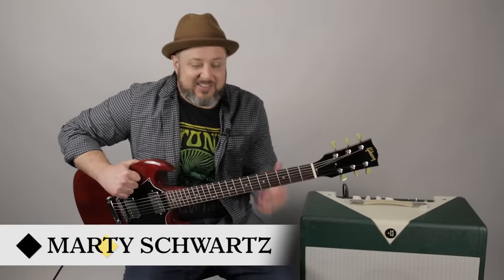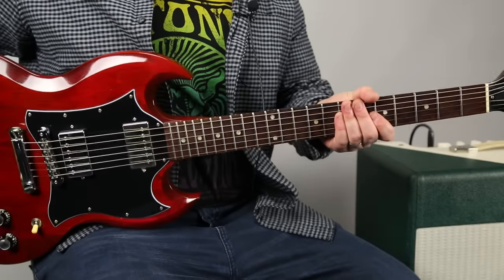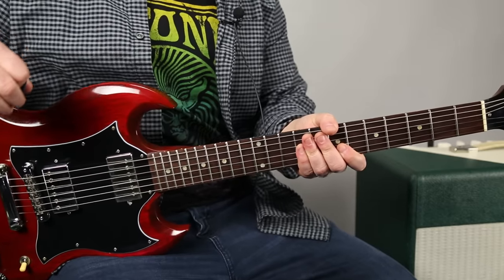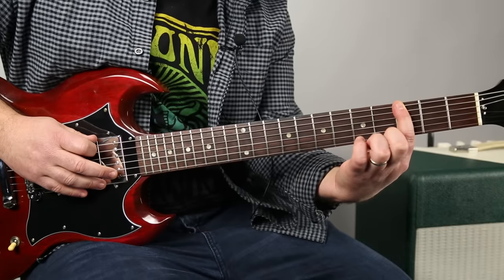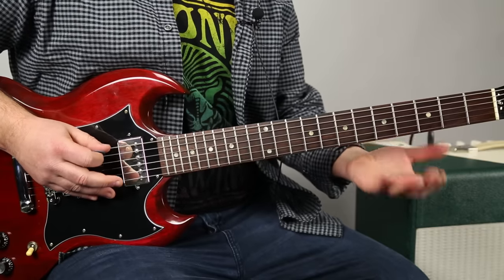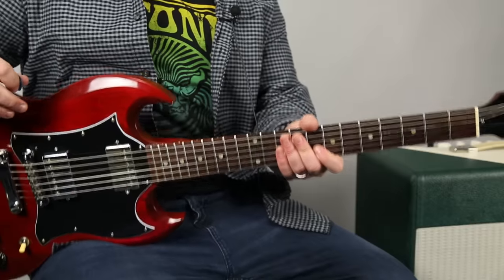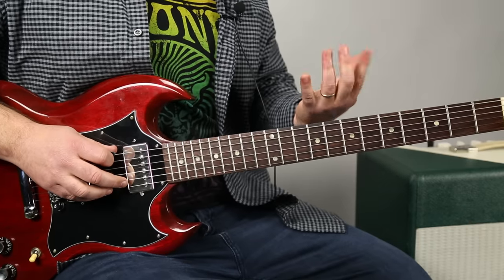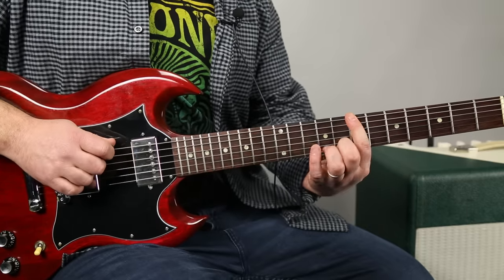AC/DC, Queen, White Stripes, Super Easy Beginner Guitar Riffs on One string